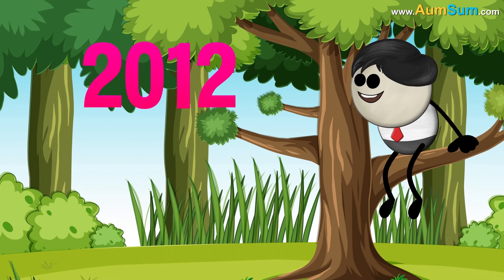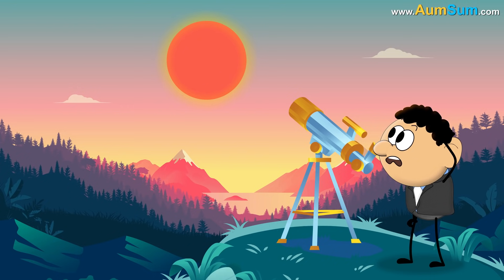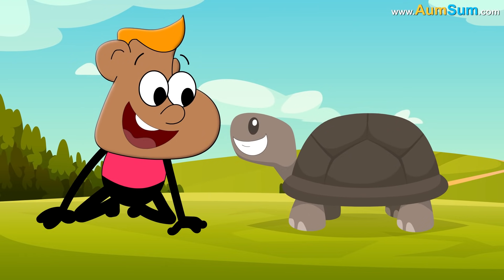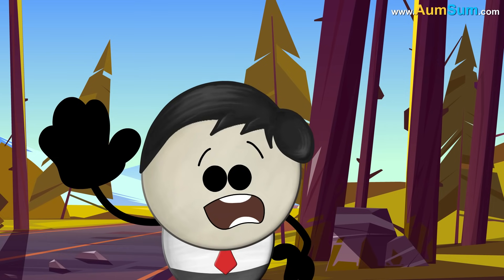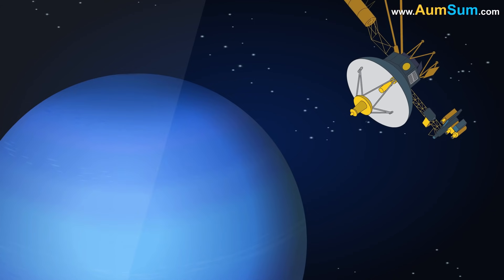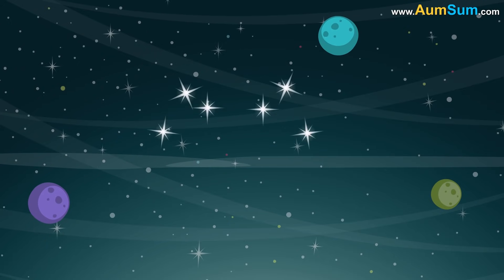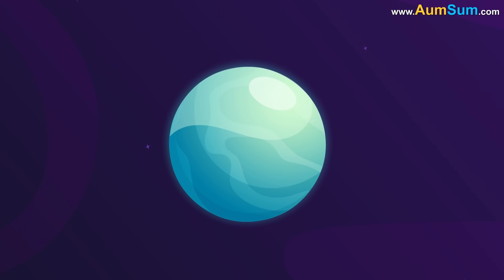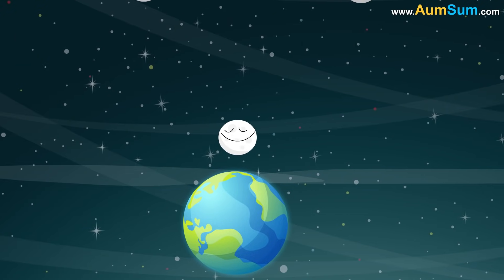What if Year 2012 Disappeared? + more videos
What if Year 2012 Disappeared?
Firstly, Tokyo Skytree, the tallest self-supporting tower, was opened in 2012, if 2012 disappeared, lovers of architecture would be one sad lot.
Secondly, 21st Century's second and last solar transit of Venus occurred in 2012, if 2012 disappeared, space fans would be one sad lot.
Thirdly, Shenzhou 9, a Chinese spacecraft, made history by docking manually with an orbiting module, if 2012 disappeared, Chinese would be very disappointed.
Fourthly, Lonesome George, the last of the Pinta Island tortoise subspecies died in 2012, if 2012 disappeared, animal lovers would be extremely joyous.
Fifthly, after experiments at the Large Hadron Collider, CERN announced the discovery of a new particle, if 2012 disappeared, scientists worldwide would be crestfallen.
Lastly, NASA's Curiosity Mars Rover successfully landed on Mars, if 2012 disappeared, space research may take a backseat.

Timecodes
0:00 - What if Year 2012 Disappeared?
1:30 - What if Neptune Disappeared?
2:41 - What if Uranus Disappeared?